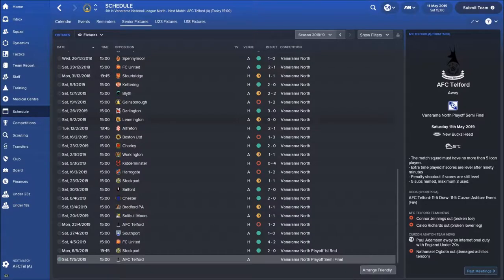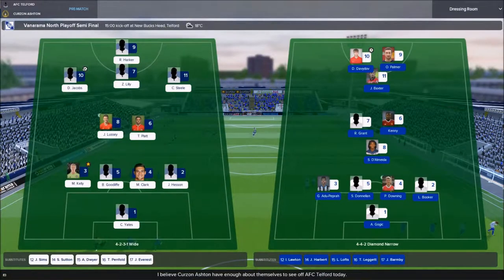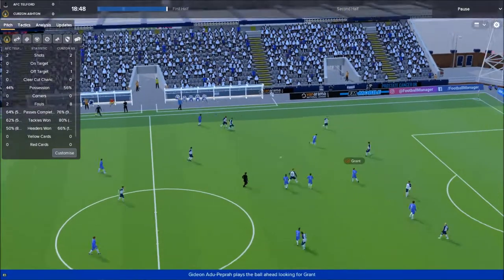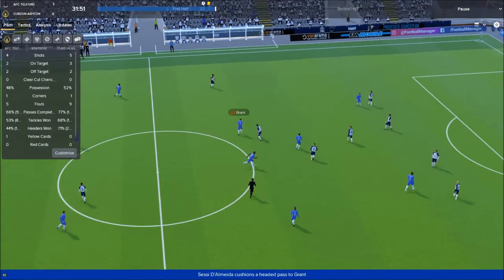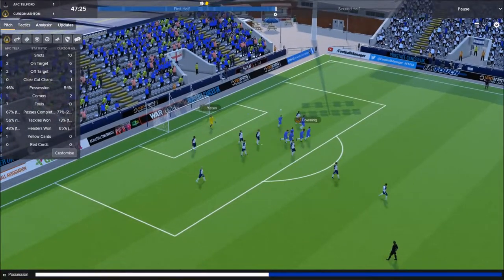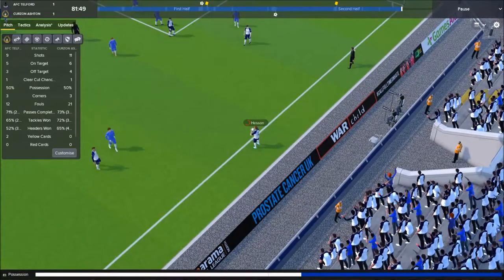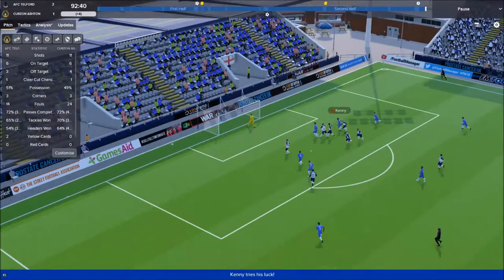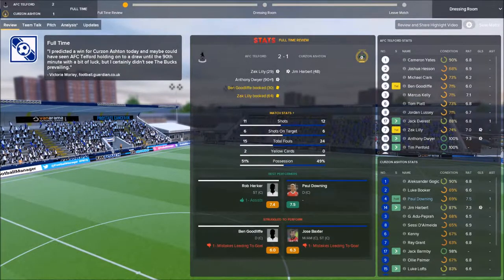FM18 | Non League to Premier League | Playoff Semi Finals | AFC Telford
Football Manager 2018 Series Non League to Premier League see's Curzon Ashton in the Playoff Semi Finals against AFC Telford.  Can we make it to wembley?